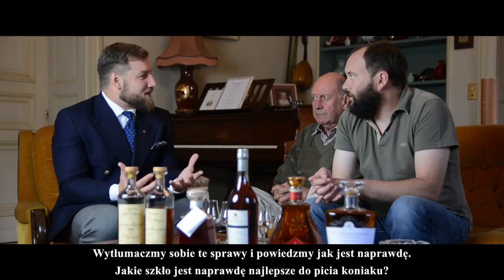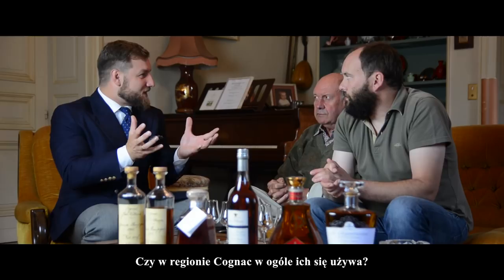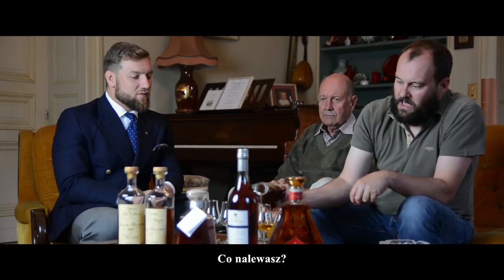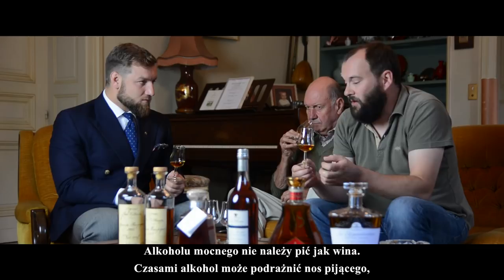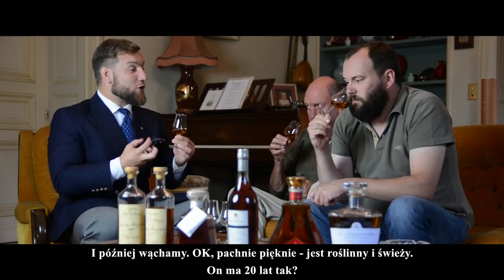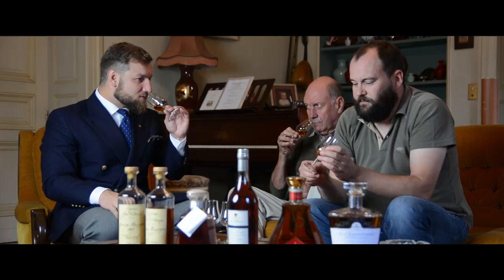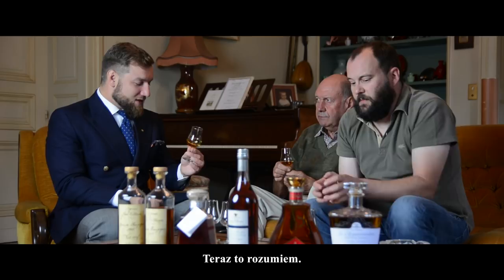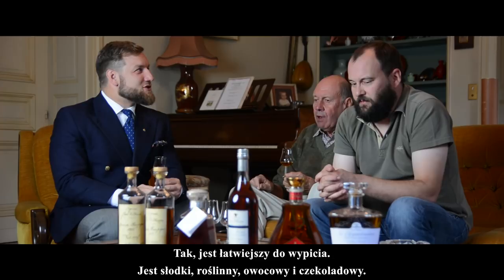Cała prawda o piciu koniaku - obalanie mitów z Christophem i Pascalem Fillioux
🔥PREZENT DLA SIEBIE LUB KOGOŚ!

Stworzyłem profesjonalny notes degustacyjny z kompendium wiedzy o degustowaniu whisk(e)y! Kliknij w powyższy link, aby zapisać się na newsletter! Wyślę Ci wtedy więcej informacji!

💥 Nie zapomnij zostawić SUBA i 👍! 💥

💥 Bądź na bieżąco! 💥